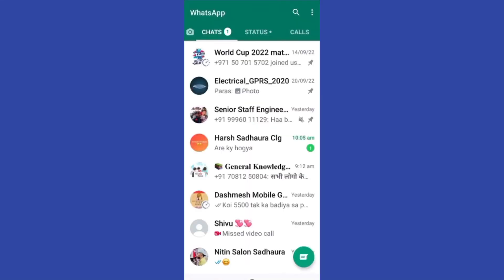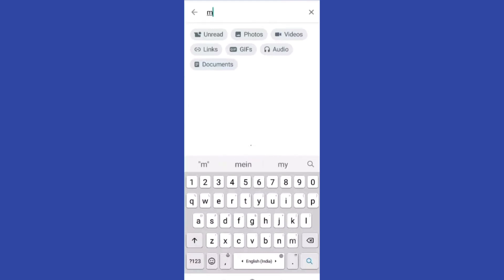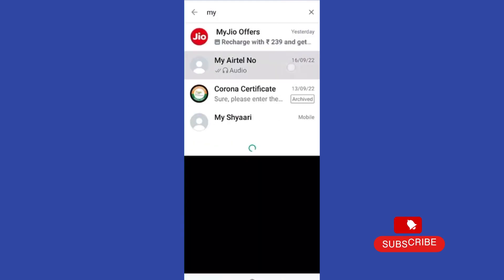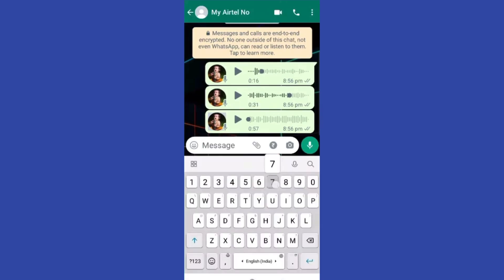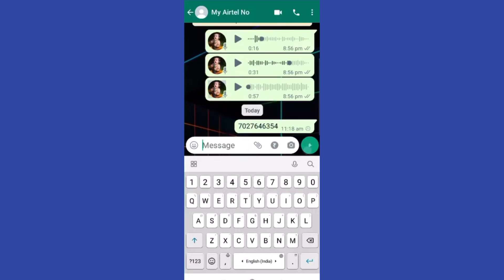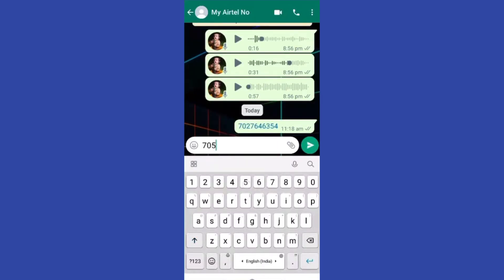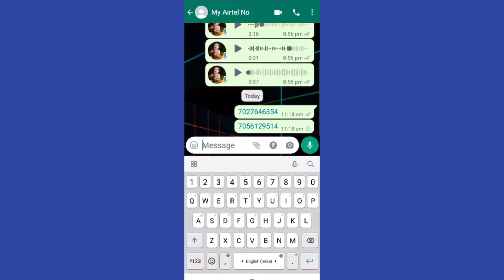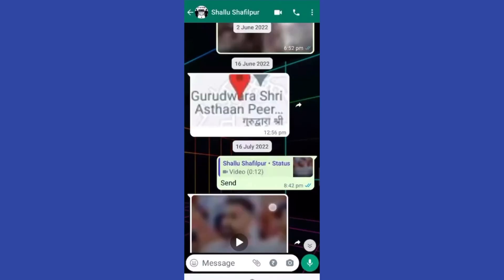How to Know if Someone Saved your Number on Whatsapp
In this video, we show you How to Know if Someone Saved your Number on Whatsapp